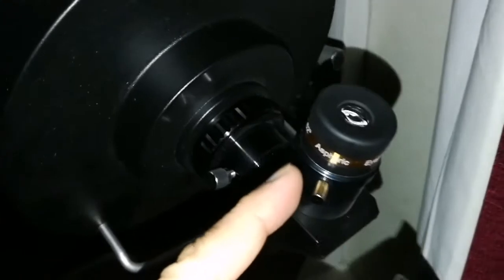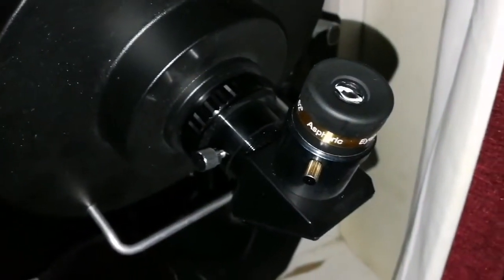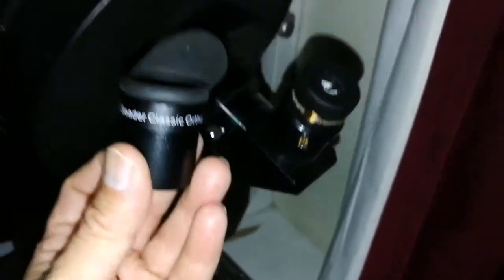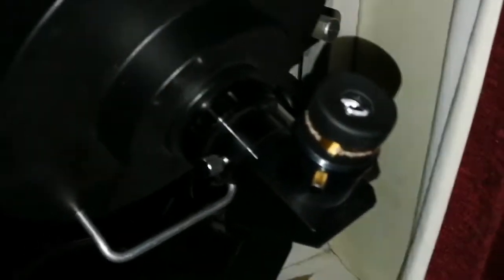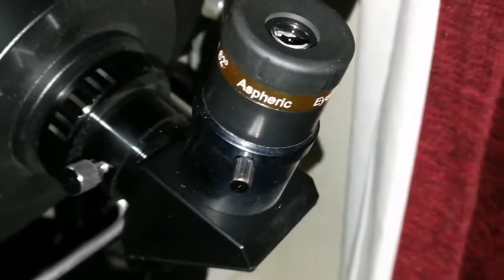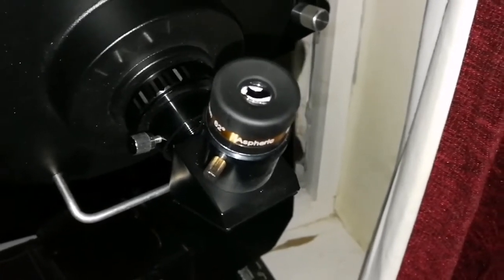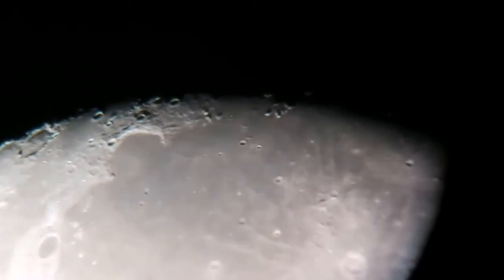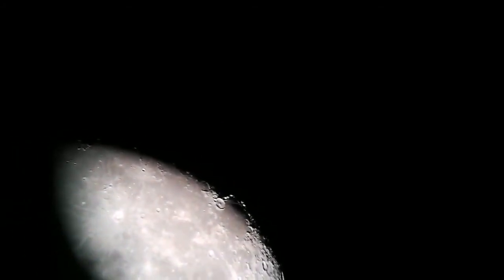Amazing SVBony Aspheric 62 ° Eyepieces: Observing The Moon/Versus Meade Plossl & Baader Ortho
SVBony Aspheric 62 ° Eyepieces, 23, 10 and 4 mm also known with Aspheric Vite/ Celestron names are the the subject of a long discussion in the Cloudynight astronomy forum. The eyepieces are widely available in Ebay and AliExpress directly from China.